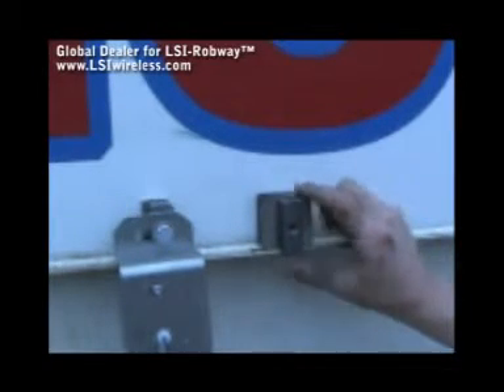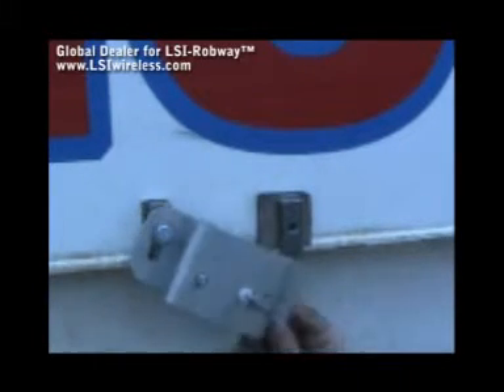LSI Wireless Angle Sensor Mounting Procedure